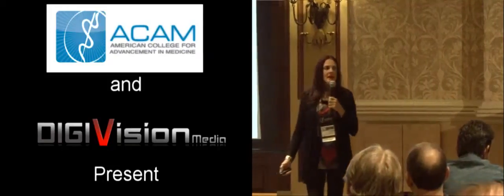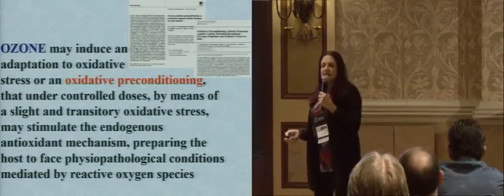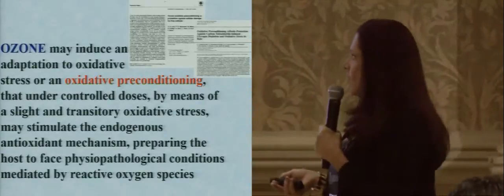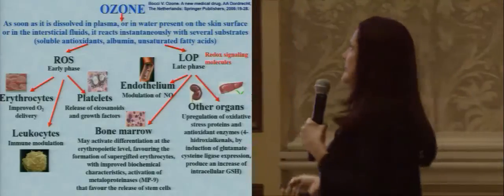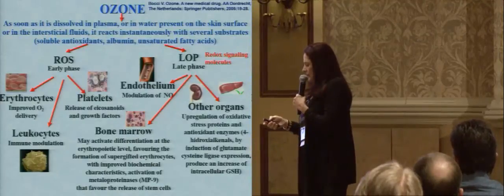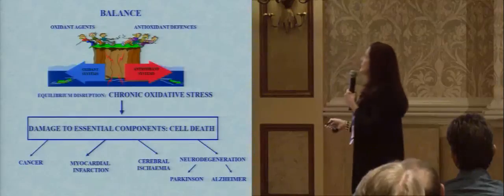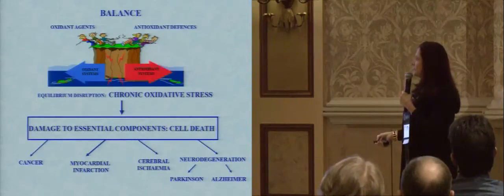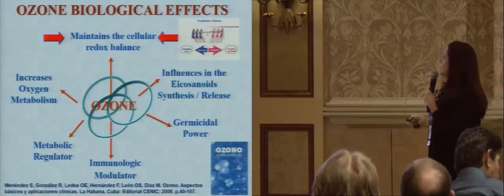Latest Advances of Ozone Therapy in Cuba by Silvia Menendez Cepero, MD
This lecture is a preview. to purchase it and others.